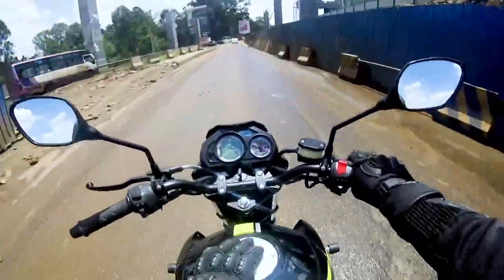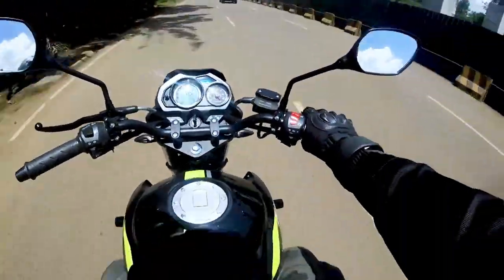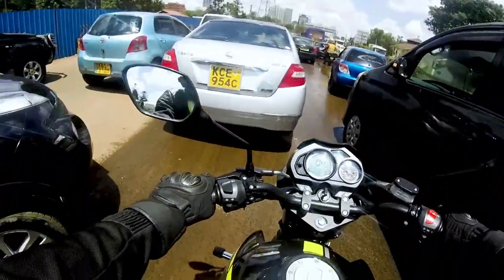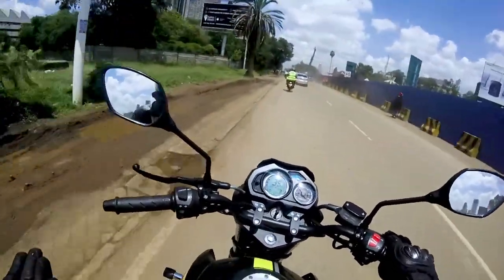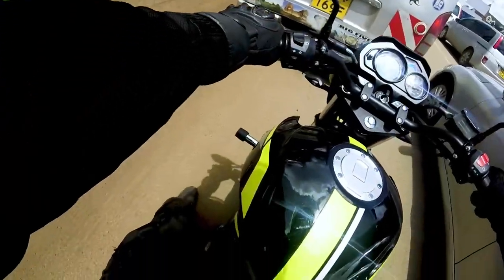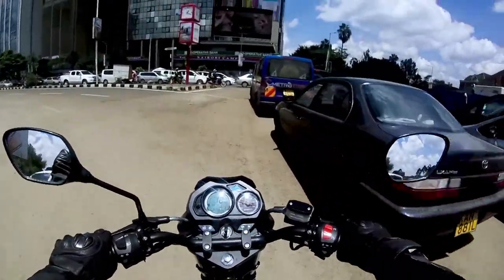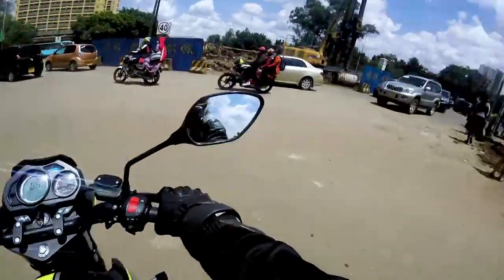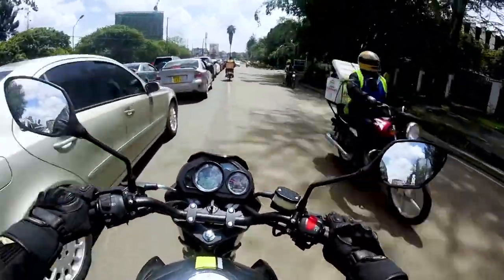FULL IN-DEPTH FIRST IMPRESSION RIDE OF THE BETH IRON HORSE 180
This video has been long asked for and it is finally here. Big shoutout to Evans and bethmobility for the opportunity to review it brand spanking new, No one does it as we do and you get to see it here first
We also have merch check out our previous video for more.
KeyholderS are the best seller going for 100 bob
Wristbands going for 200 ksh
Tshirts going for 1100 ksh
Caps for 1000 ksh

So you've been looking for local motorcycle content and you've only seen Kenyan riders and Kenyan YouTubers riding but with no plausible content. you've come to the right place my dude and dudette. this is the first informational fun crazy packed YouTube channel in East and Central Africa. We will be covering some epic tips and reviews of bikes that come our way.  YOU SURE DON'T WANT TO MISS OUT.
Gear I use
Takachi helmet
Macna riding jacket
Motor wolf Knee guards
Pro bikers gloves
Acme action camera